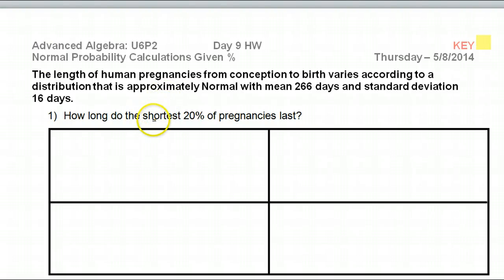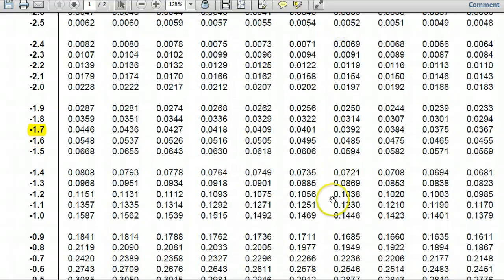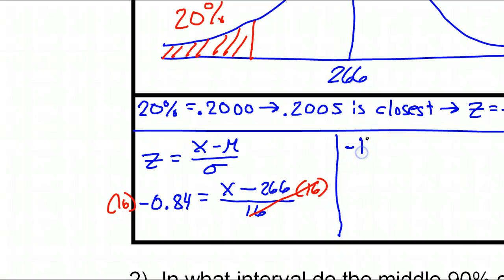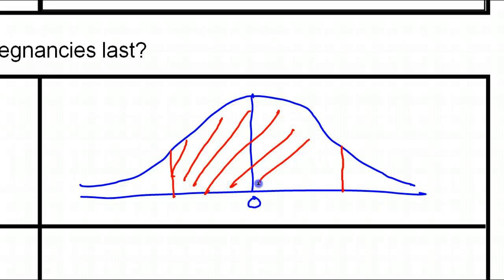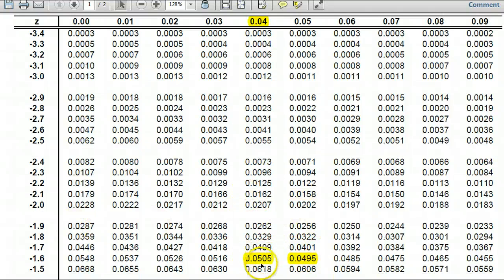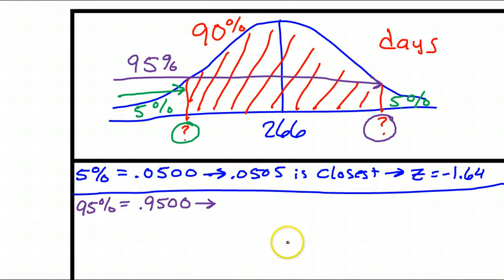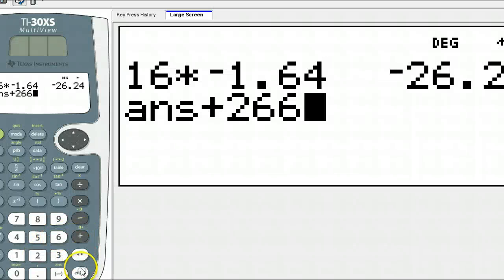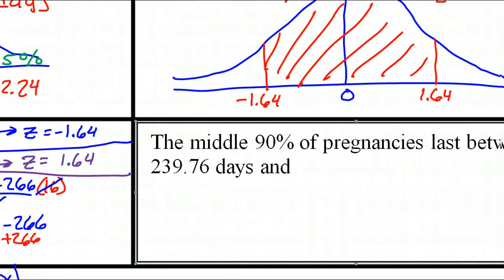Day 9 HW #1 and #2 Normal Probability Z Scores When the Percent is Given